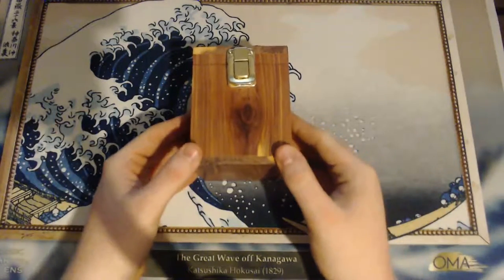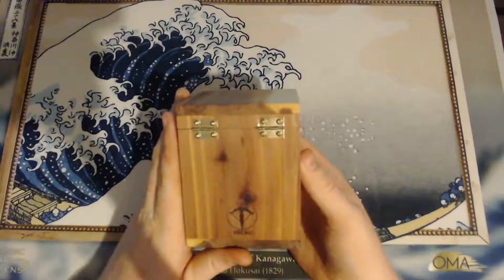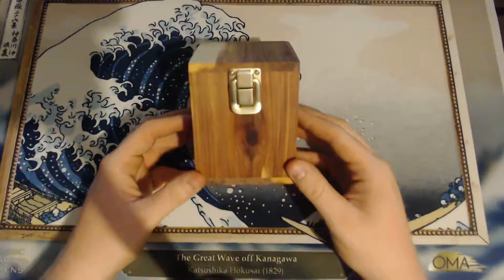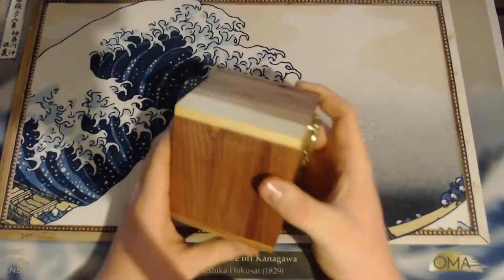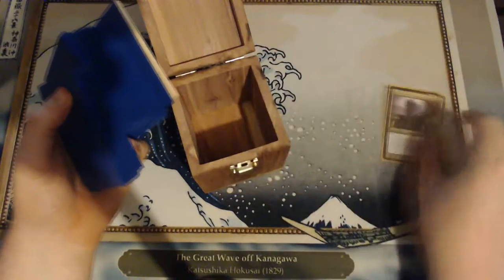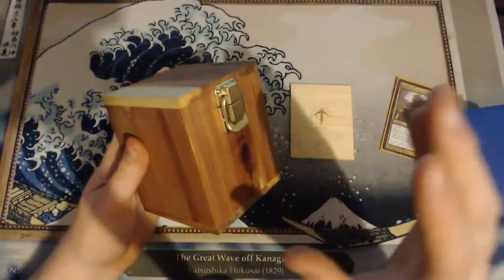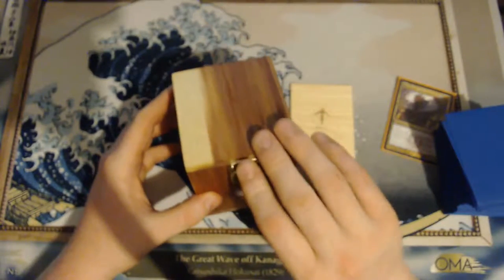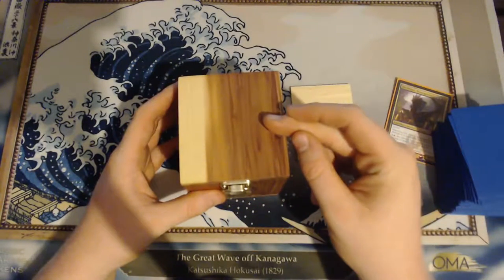Friday Night Swag: xBeau WoodShop Tower Deck Box Review for Trading Card Games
Big Red here doing a quick review of the xBeau WoodShop Tower Deck Box For Trading Card Games!

Also give us a like on Facebook
Give us a follow on Twitch to see random (or all members streaming